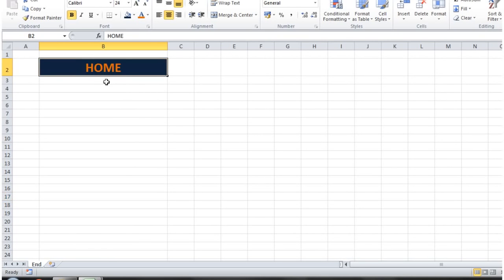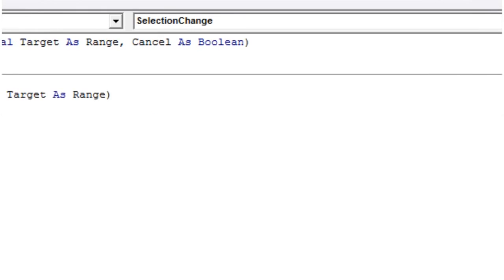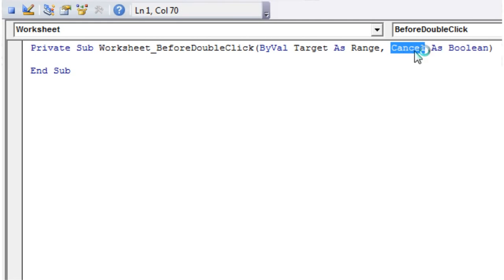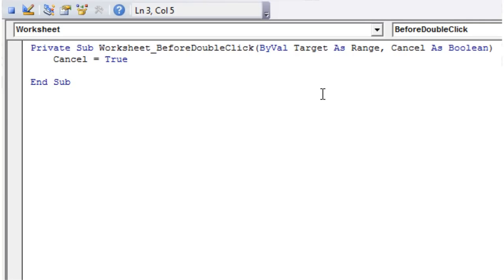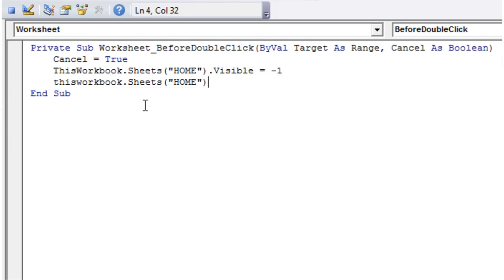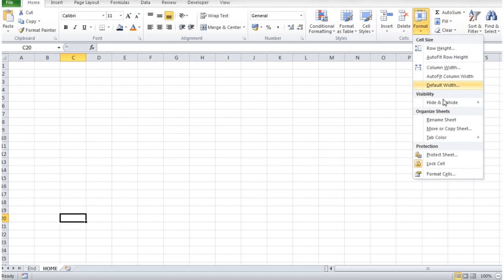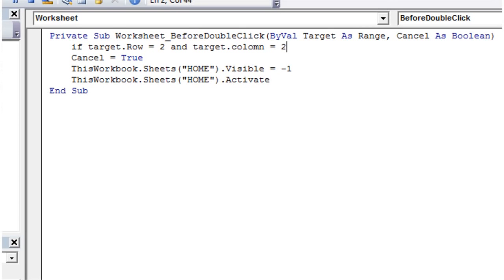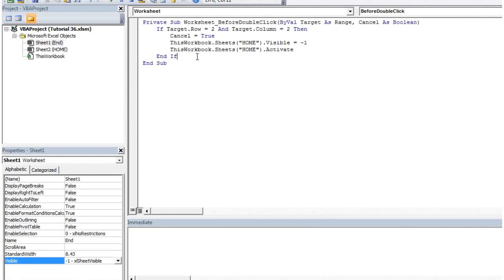Excel 2010 VBA Tutorial 36 Events Double Click